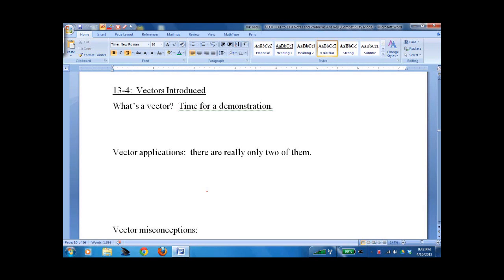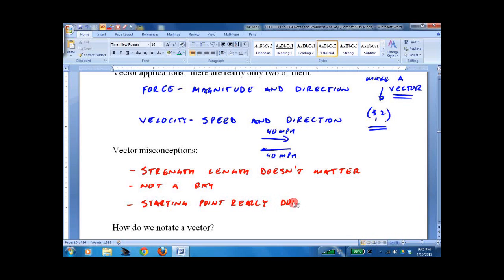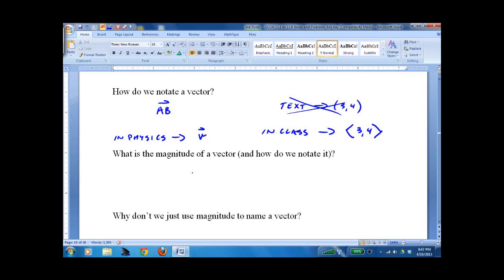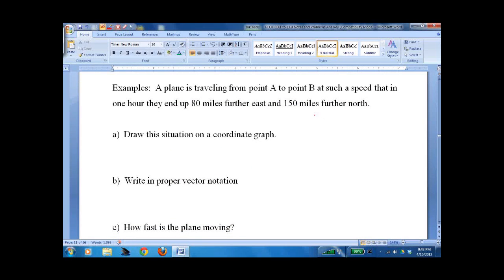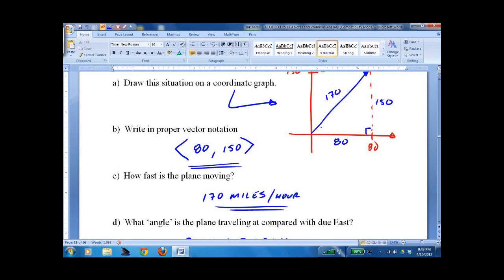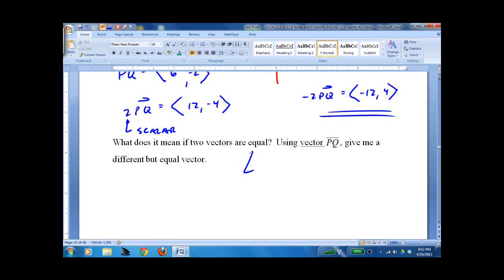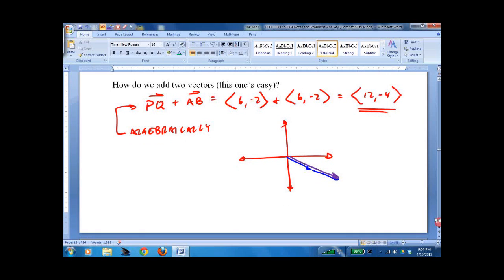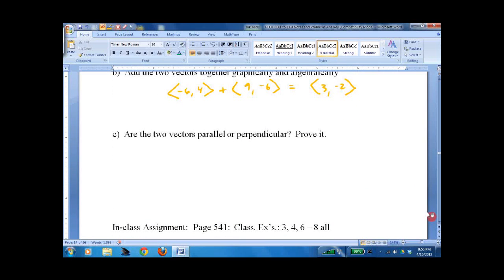HGEO 13.4 Vectors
Geometry lesson on vectors